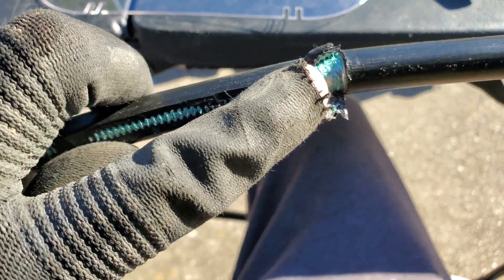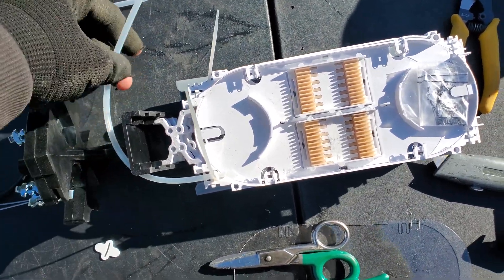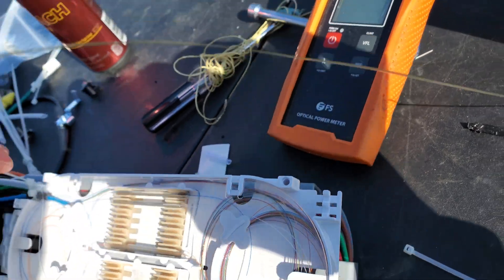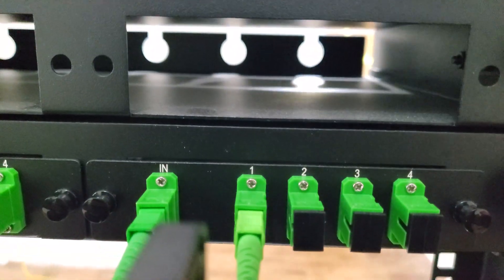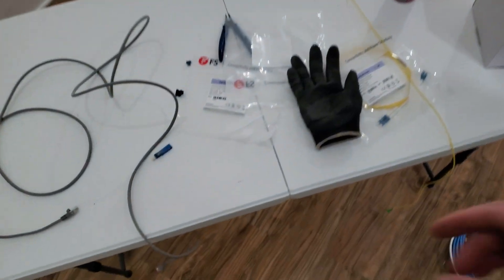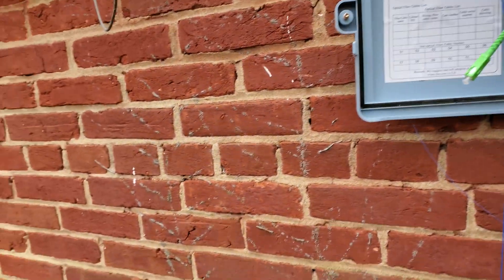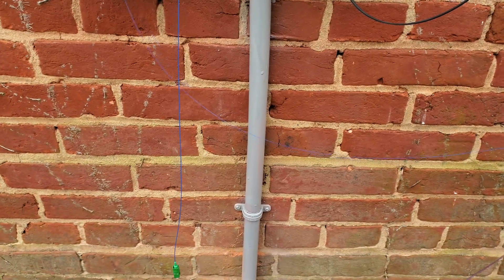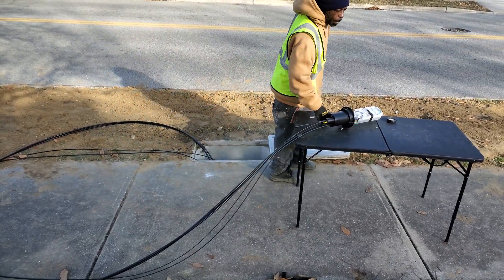2 Customers GPON, same day, new PON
In Denton, MD today working on 2 customers side by side.  Added a new PON, 96 count midspan on a FOSC A and had to use attenuators to nerf the power levels.